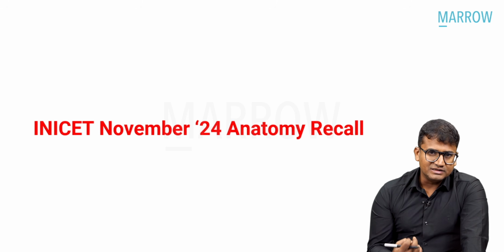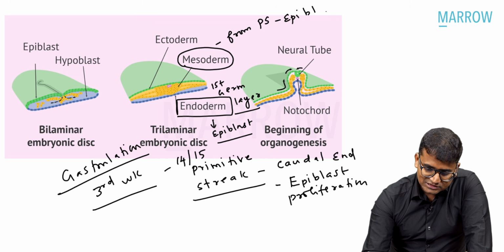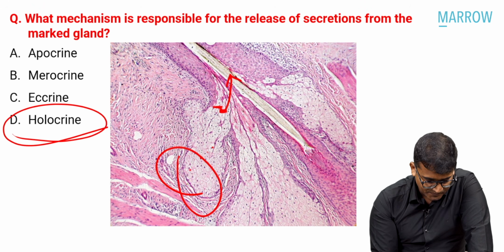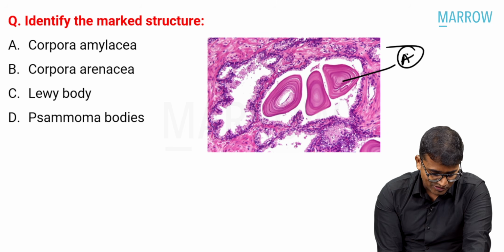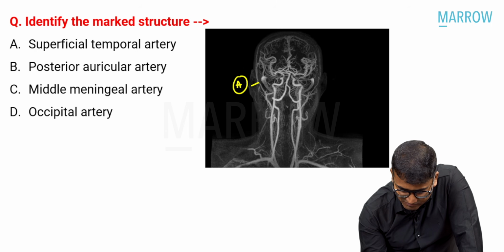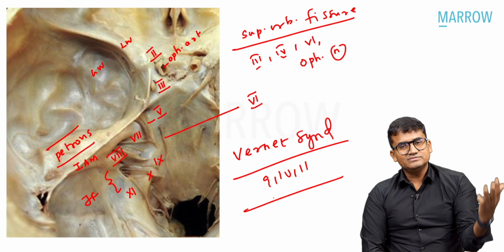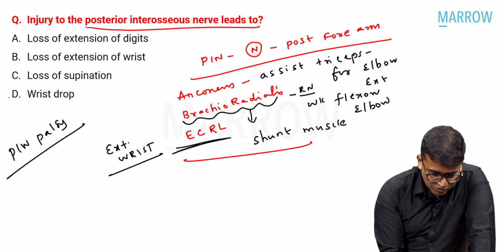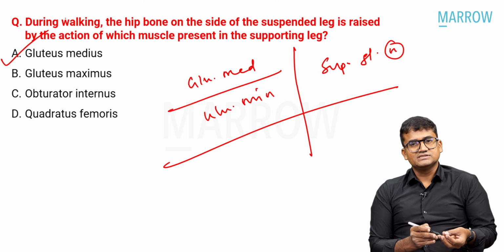Exam Recall Series (INI-CET Nov '24) - Anatomy